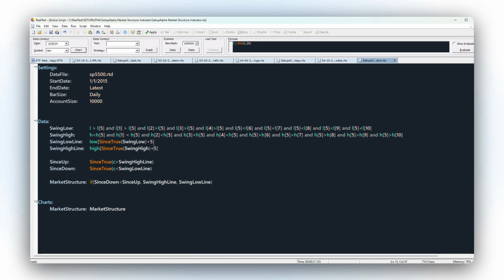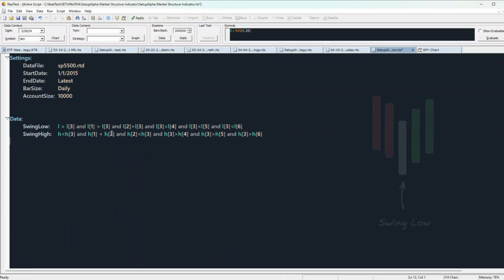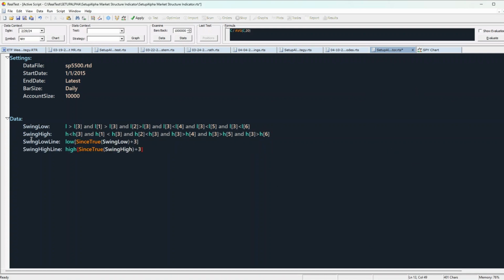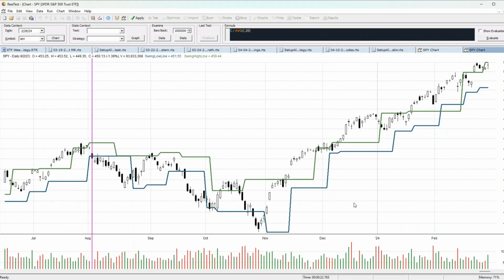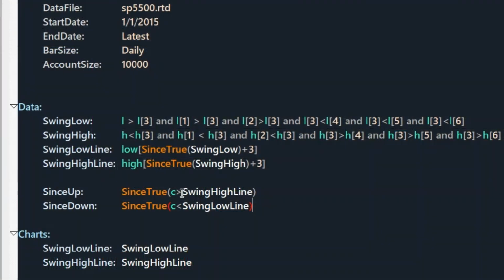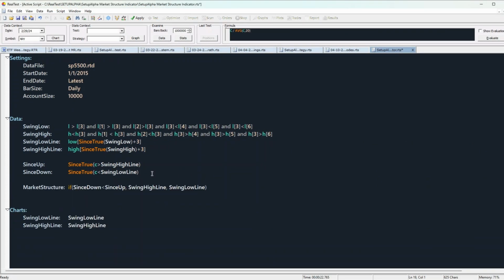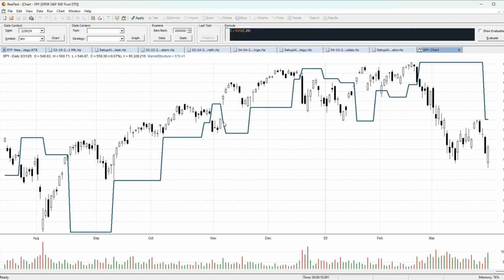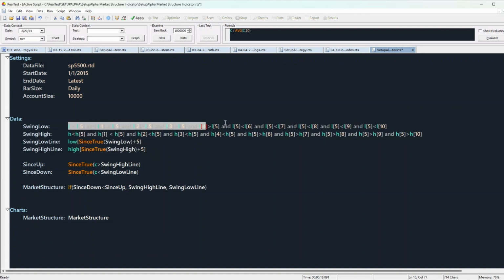Build a Market Structure Indicator in RealTest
Save thousands of hours ⌛ = we do the research, testing, and debugging so you can simply download and run.